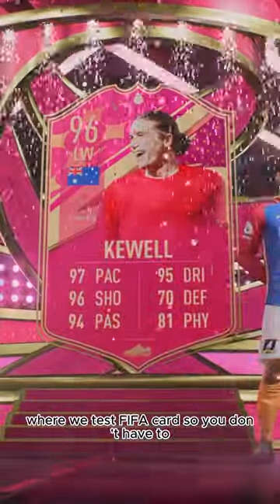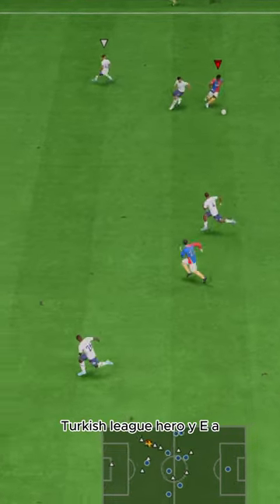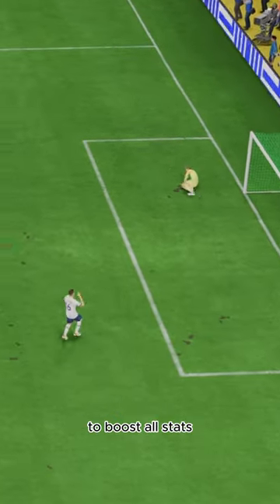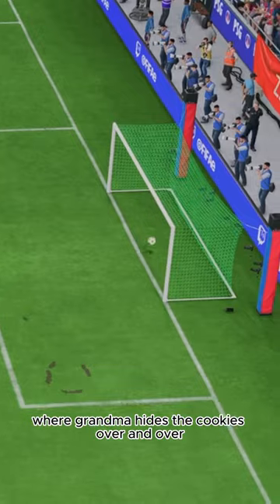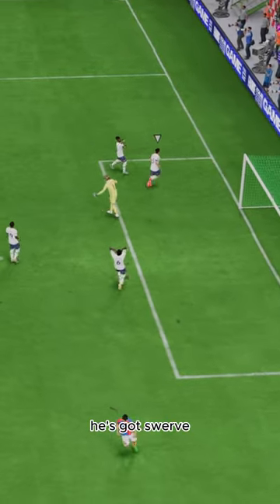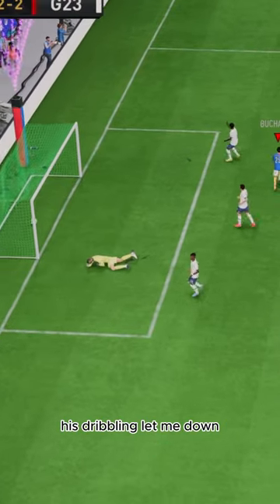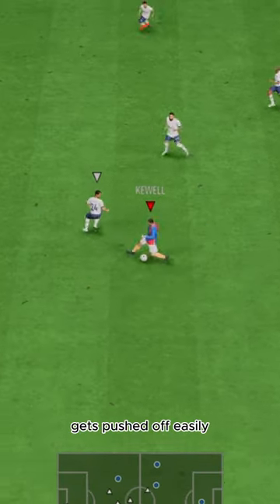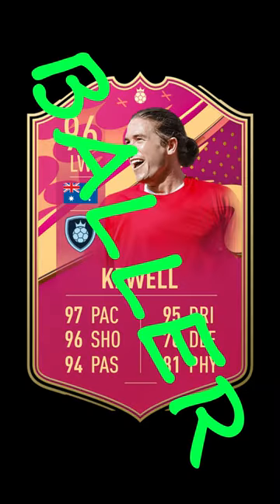Baller or BUST?! Futties Kewell Player Review!